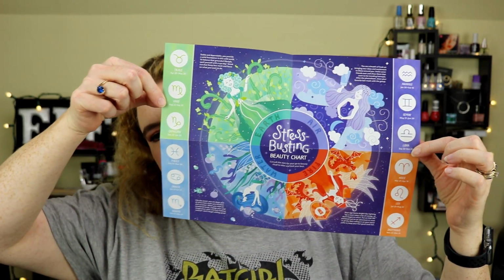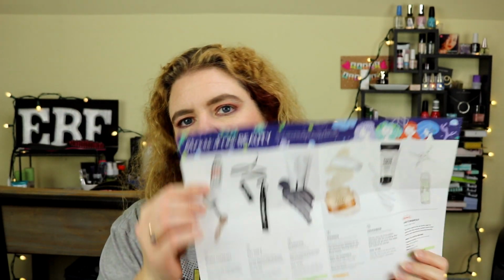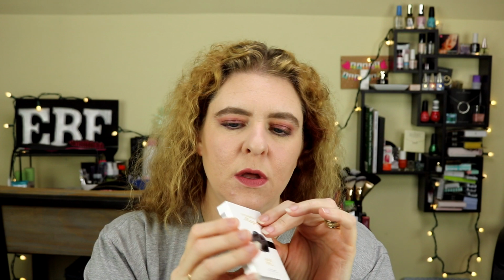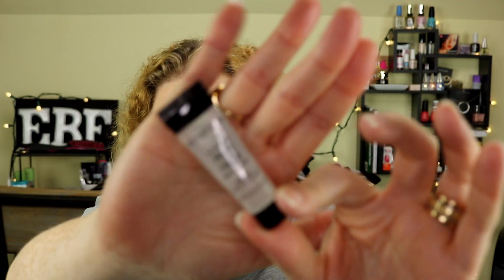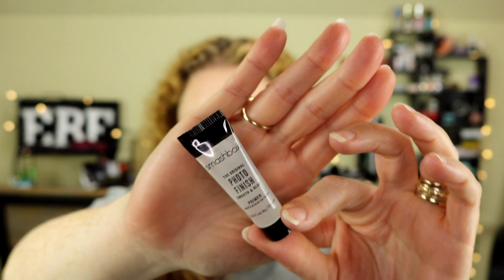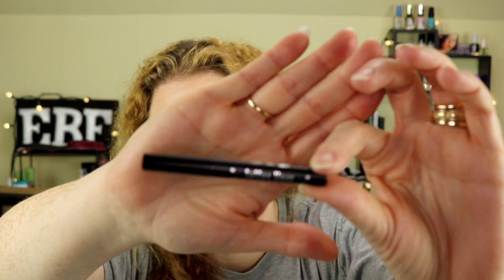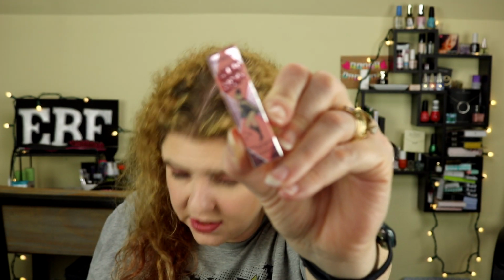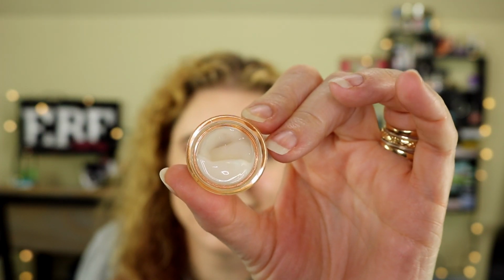Does anyone even care anymore? Sephora Play! | January 2020